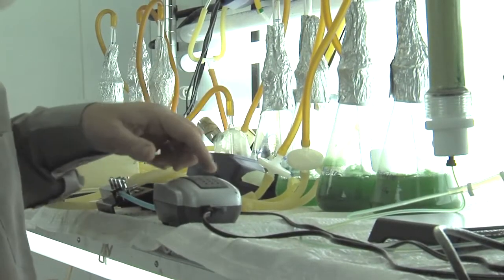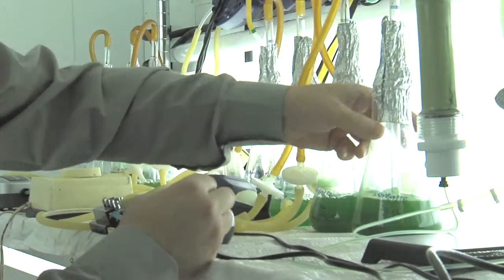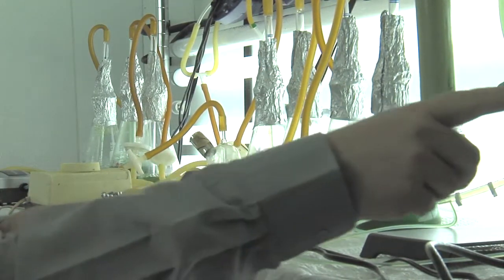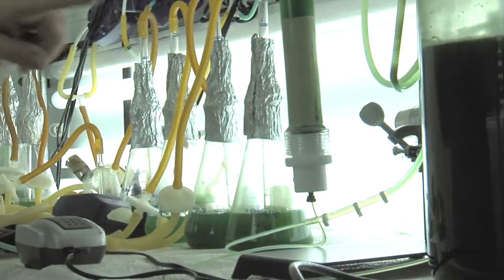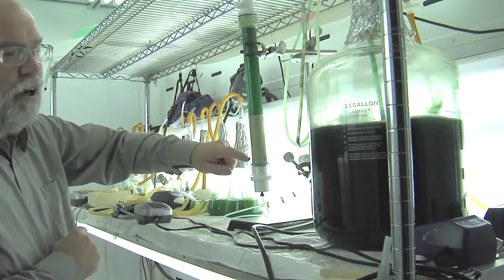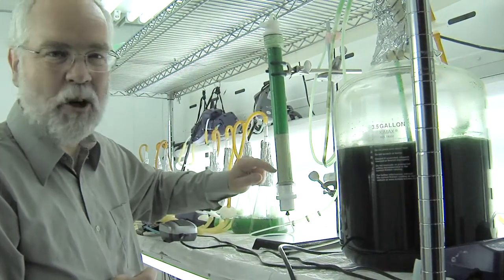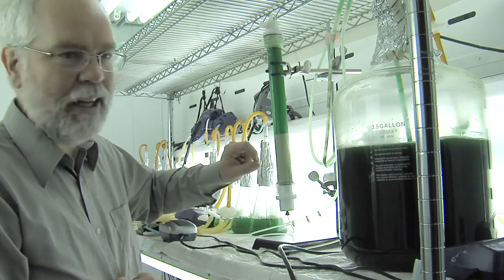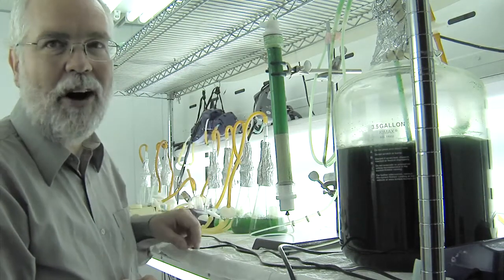ARPA-E Cyanobacteria for Biofuels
ARPA-E grantee, Wim Vemaas, Foundation Professor in Arizona State University's School of Life Sciences, talks about his transformative research using cyanobacteria as a renewable source of raw materials for the biofuel and chemical industries. Vermaas' s research is funded, in part, by a $5.2 million ARPA-E grant from the Department of Energy.